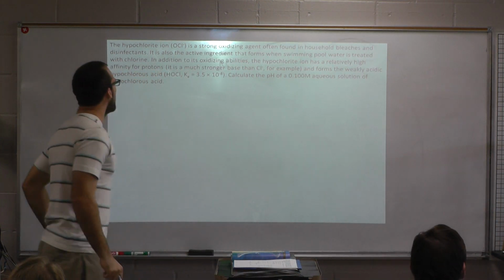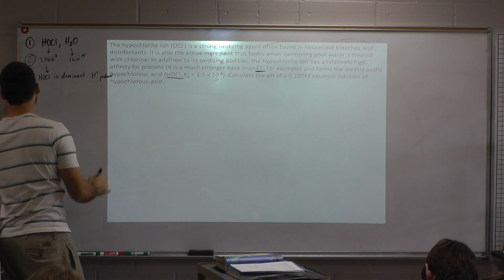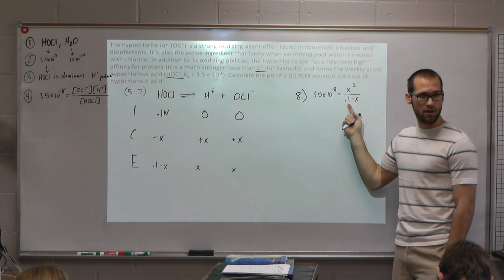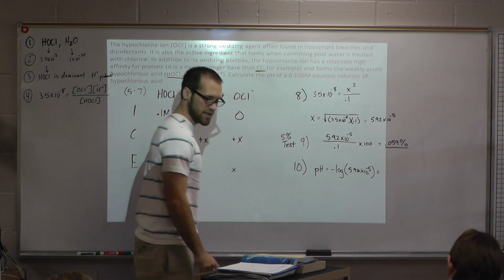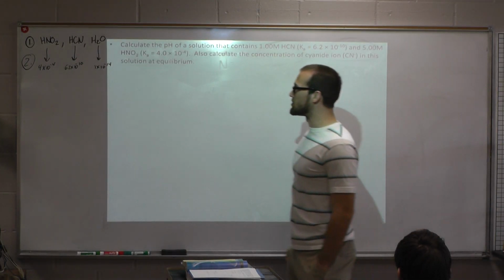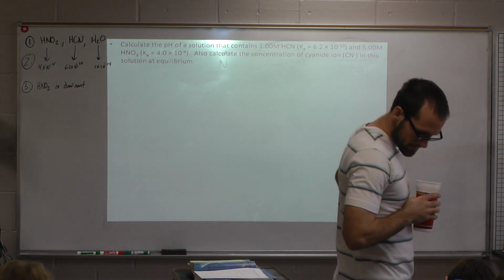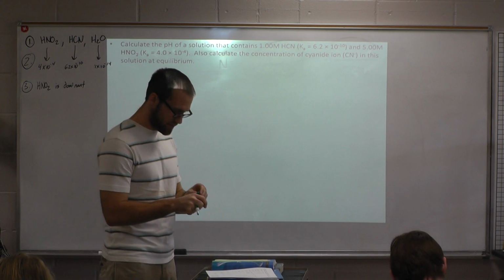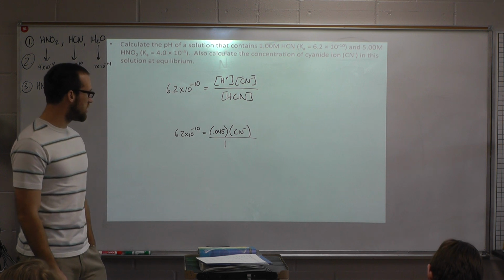14.5 Pt1 (Day 2)